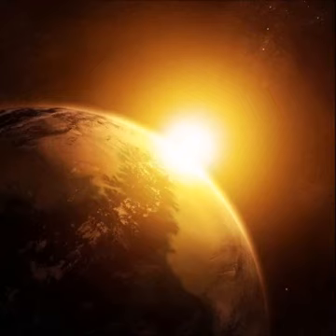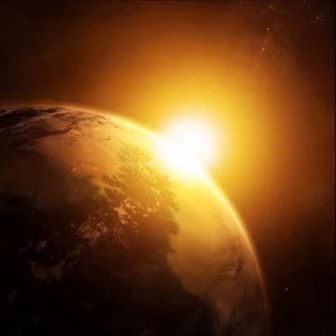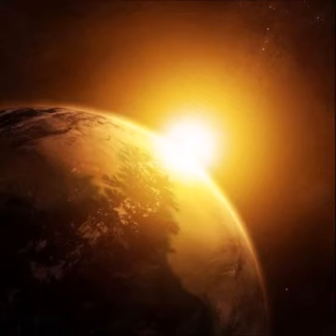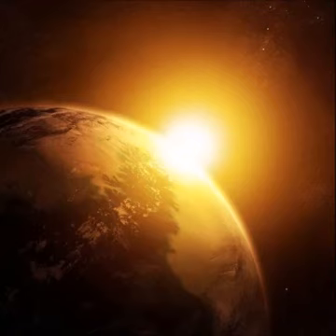Archangel Michael, Solar Proton Influx Warning for Planet Earth!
via Michael Love
July 31, 2016